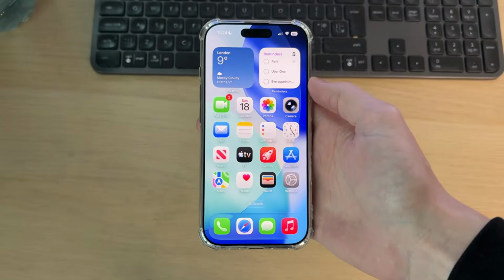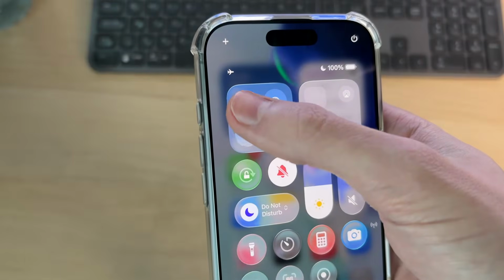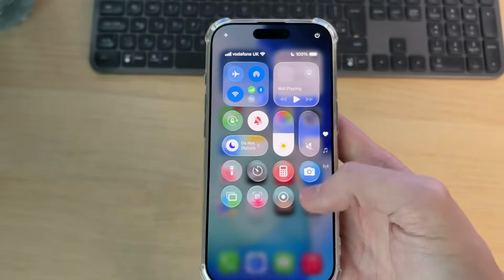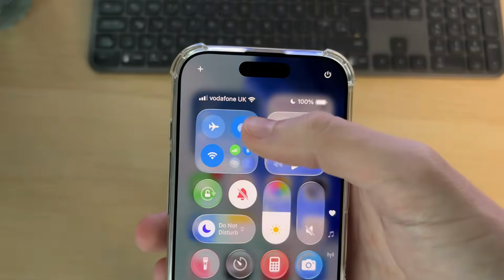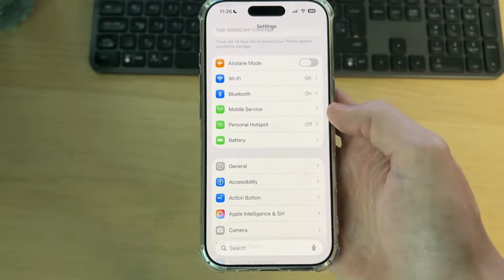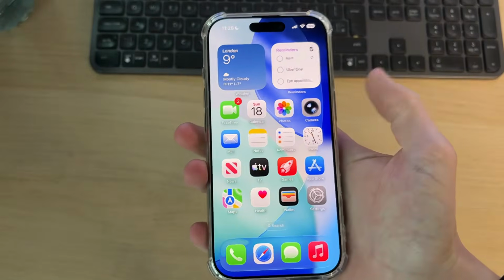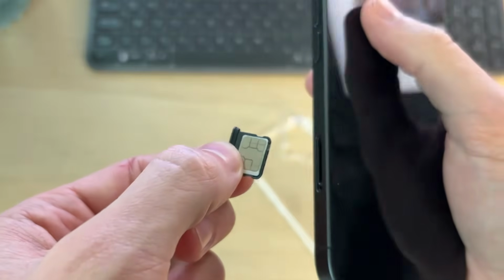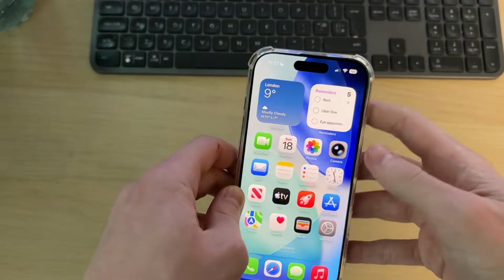How To Fix No Service On iPhone - Step By Step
Learn how to fix no service on iphone in this video.

GuideRealm